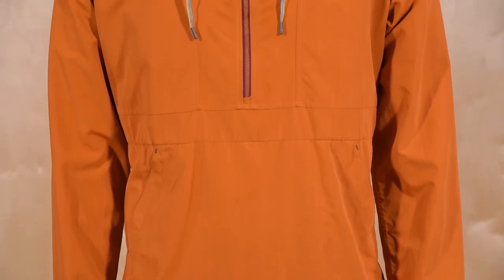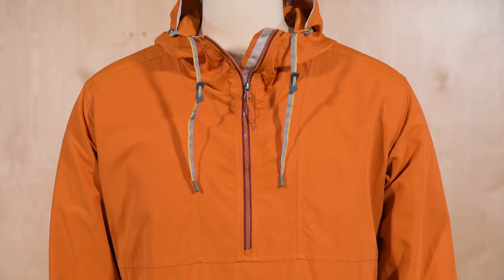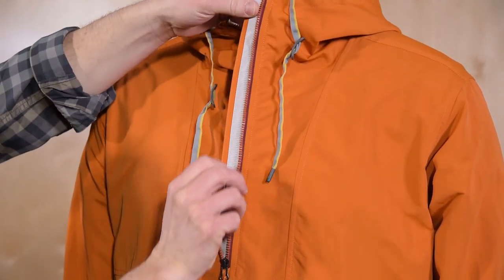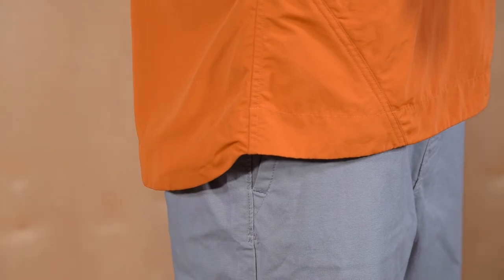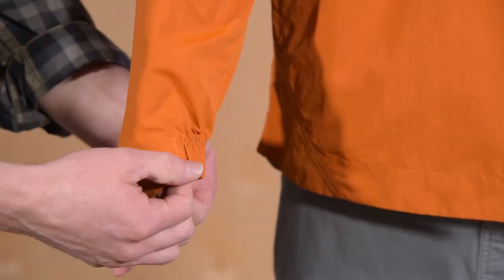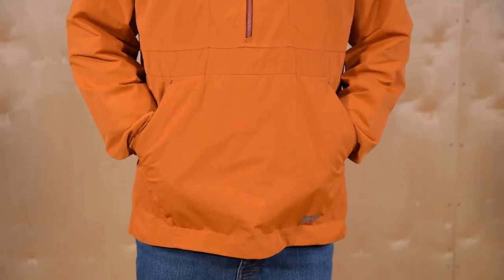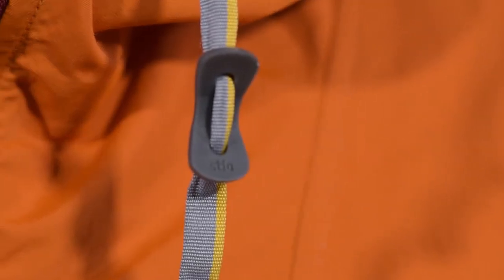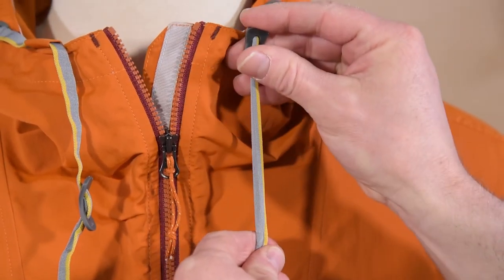Men's Downater Anorak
A laid-back, durable design that handles the rigors of life on the water or around town, the Downwater Anorak is a classically inspired wind- and waterproof shell. With design nods to the uniforms of the famed 10th Mountain Division, this functional style statement pairs well with board shorts on the water or jeans for casual evenings back in the real world. Made with Guster™, a rugged waterproof nylon fabric to fend off wind and water wherever it finds you, this versatile pullover also features UPF 50+ sun protection for those bright days where there is nowhere to hide. Underarm eyelets encourage airflow, and the Deep Drop™ front zip allows for easy on and off.